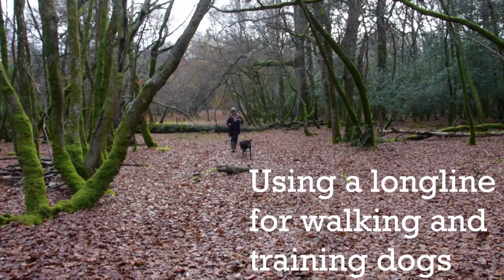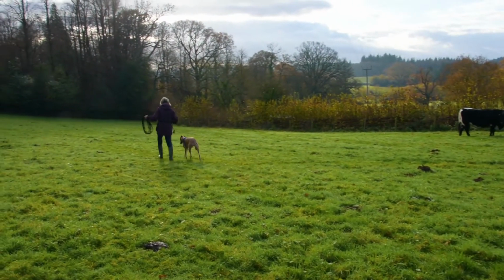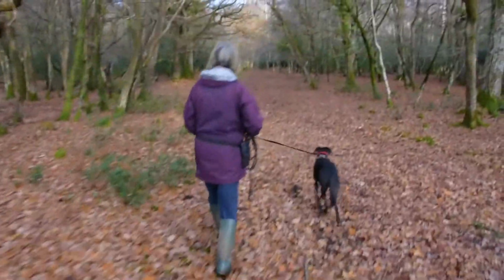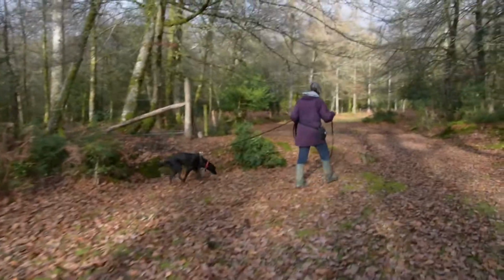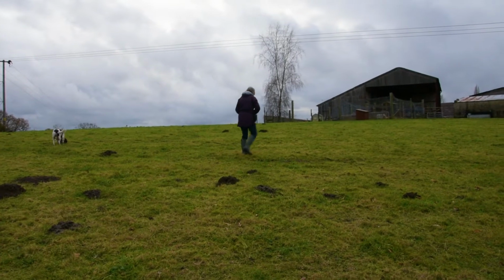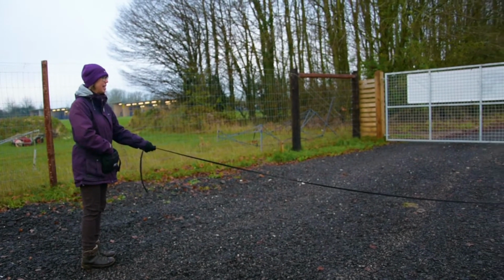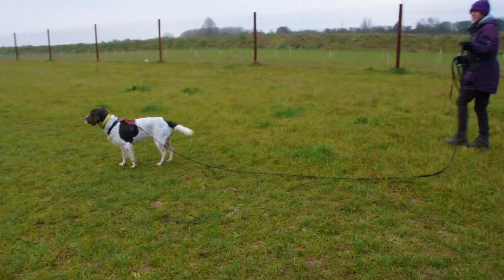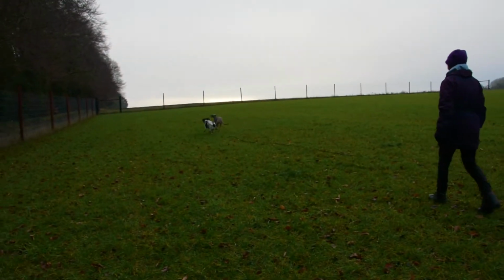Using a long line for walking and training dogs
FABC Candidate Member, Lynne Taylor MA (Oxon) MA VetMB MRCVS, explains the benefits of using a long-line and demonstrates how to do some long-line training with your dog